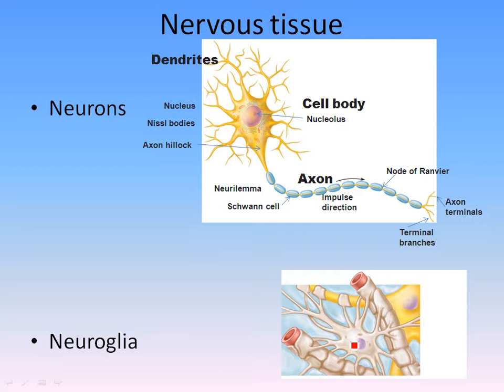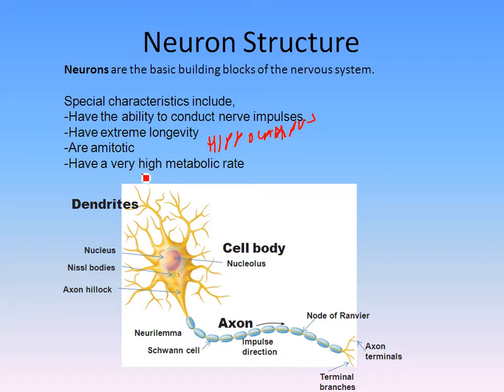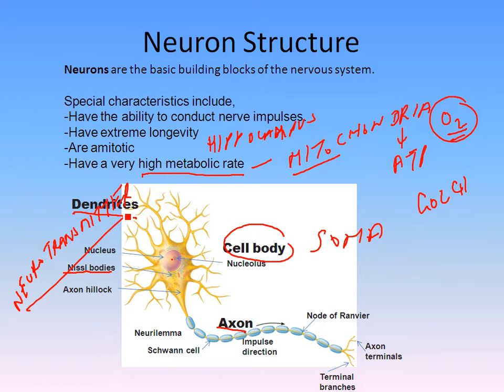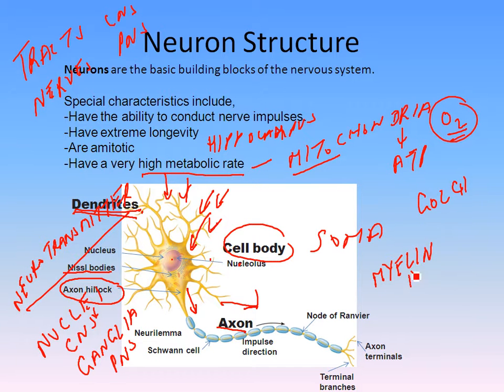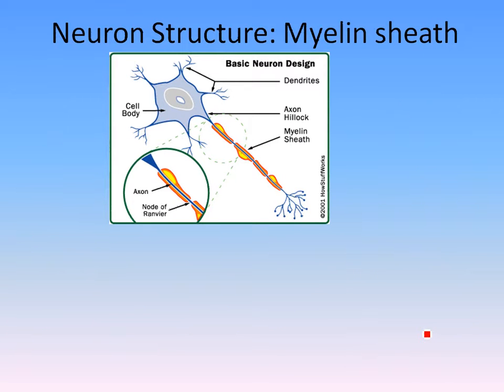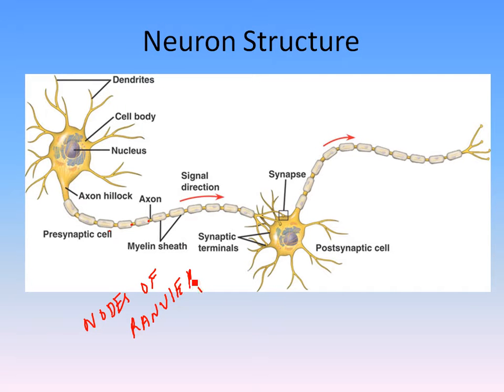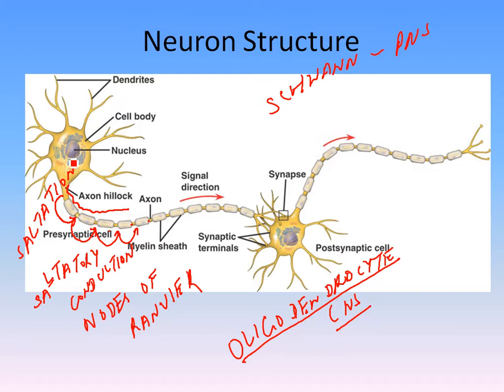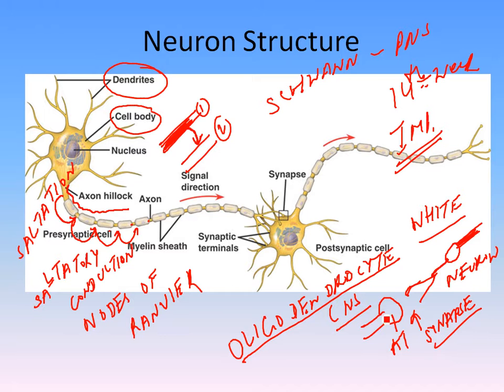3_3 The Neuron